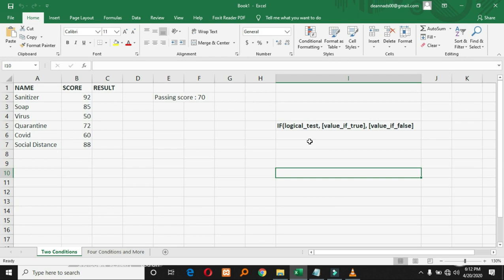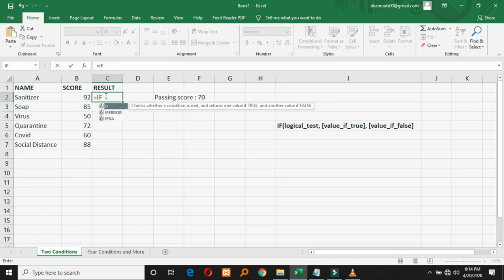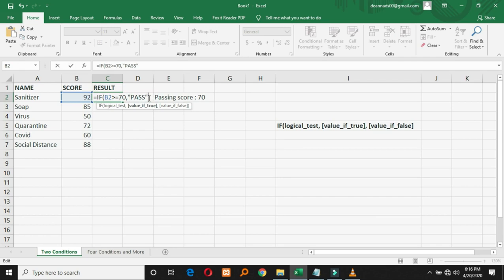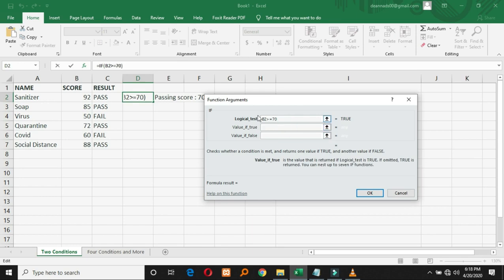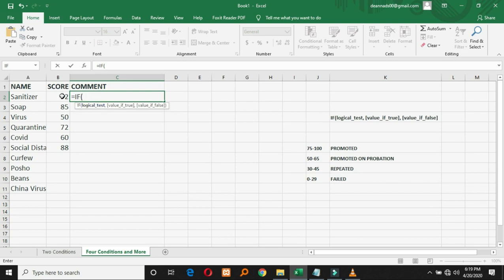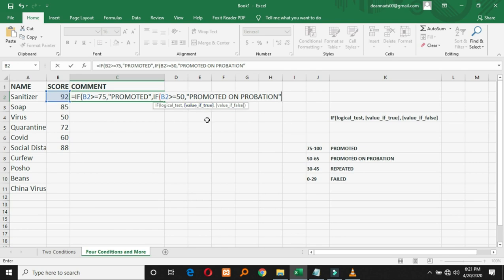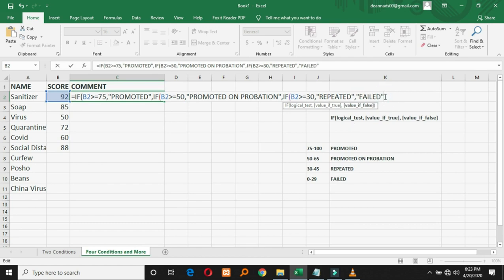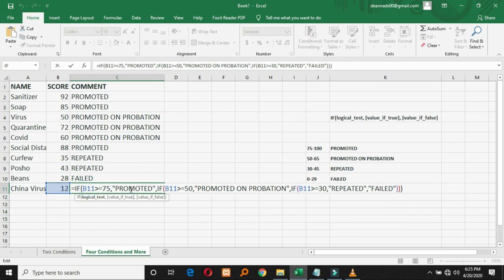USE OF IF FUNCTION